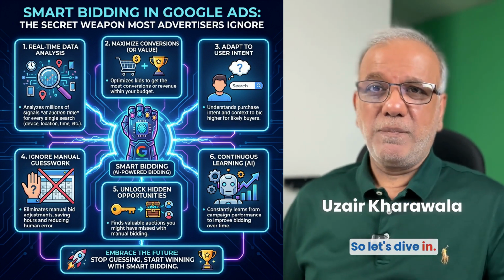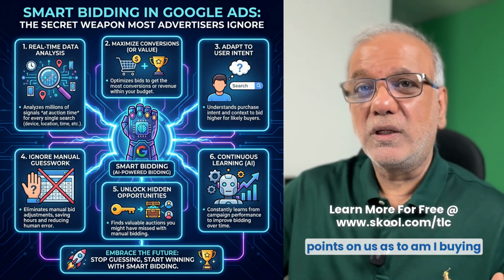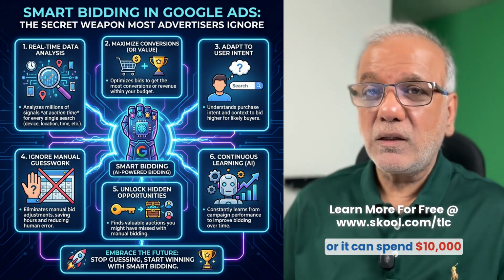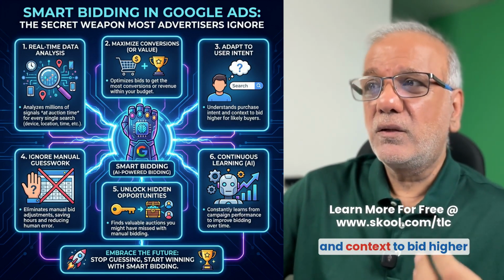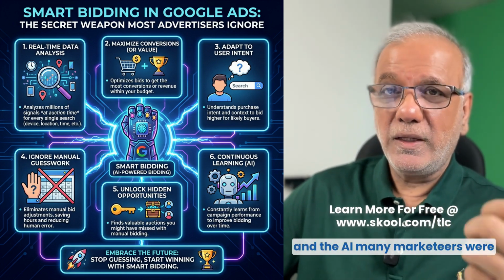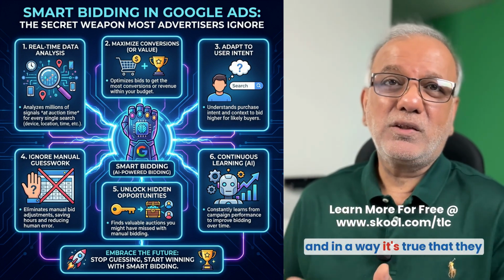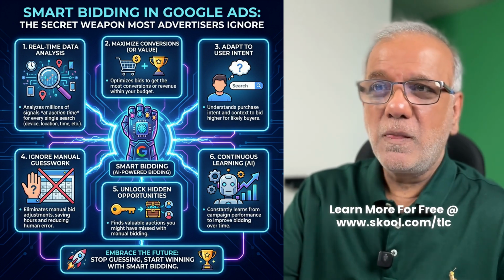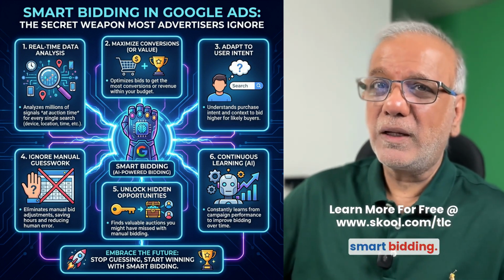Smart Bidding in Google Ads Explained: Stop Guessing & Maximize ROI 🚀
Are you scared of using Smart Bidding in Google Ads? Many advertisers don’t use it properly, leaving potential conversions and ROI on the table. In this video, I break down Smart Bidding in simple English and show you how to use it efficiently to get the best results for your campaigns.

We cover six key aspects of Smart Bidding that can transform the way you run Google Ads. First, real-time data analysis allows Google to evaluate millions of signals during each search auction—like device, location, time, demographics, and past behavior—to show the most relevant ads to potential customers. This is the power of AI-driven bidding at scale.

Next, we explain the difference between Maximize Conversions and Maximize Conversion Value. Lead generation campaigns should focus on maximizing conversions, while e-commerce businesses should aim for conversion value using target ROAS. Google’s AI works tirelessly to reach your profitability goals while protecting your ad spend.

Smart Bidding also adapts to user intent, bidding higher for users more likely to convert and lower for less-intentful clicks. It eliminates manual guesswork, saving time, reducing human errors, and letting Google’s AI optimize based on millions of data points rather than just one.

Another advantage is the ability to unlock hidden opportunities. Google’s AI can find high-value auctions and audiences that manual bidding would likely miss. Finally, the system continuously learns, improving performance over time and becoming stronger with every interaction.

Don’t be intimidated by automation. Smart Bidding is the future of Google Ads, and embracing it allows you to stop guessing and start winning.

Free Resources